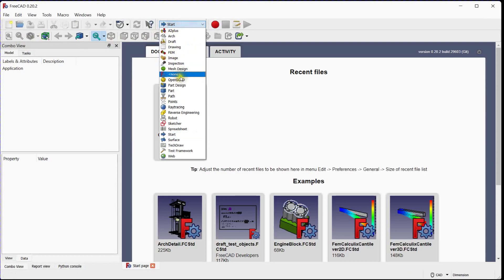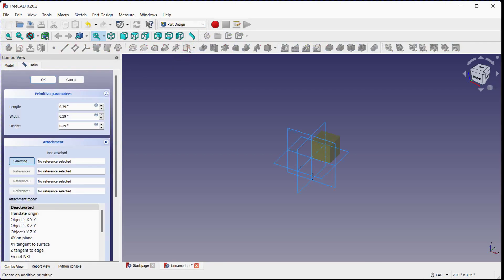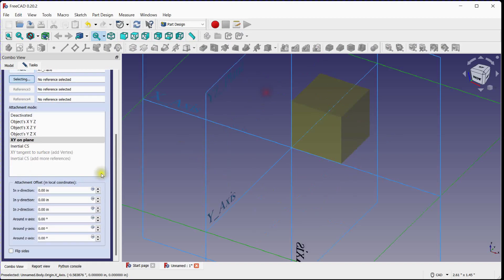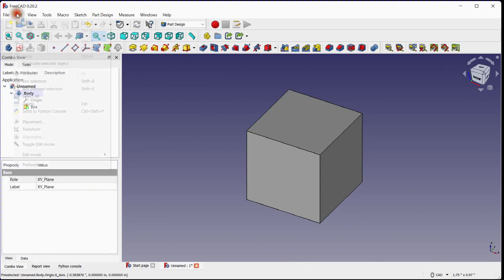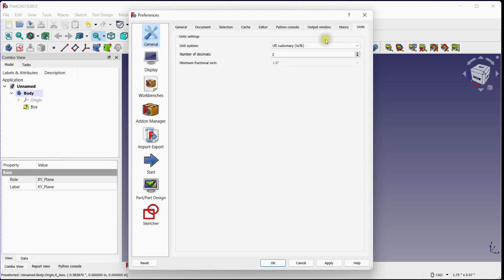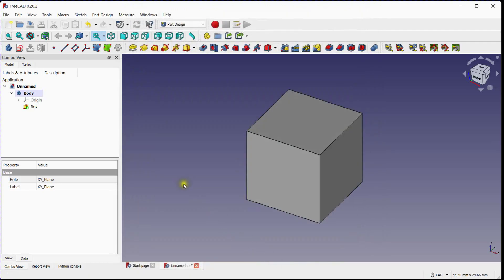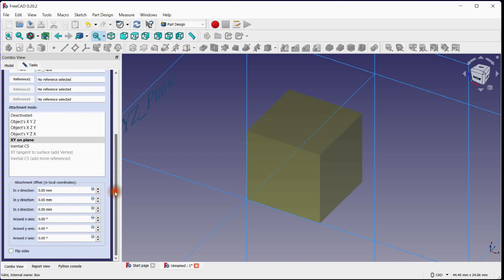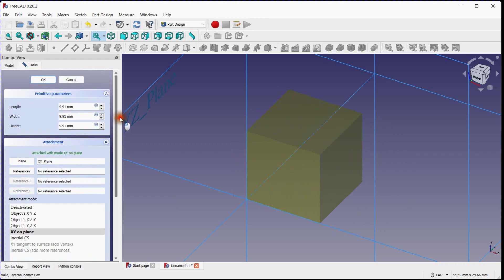🔍Freecad Tutorial: How to change Unit System for Precision Modeling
In this comprehensive Freecad tutorial, learn how to easily change the unit system within the software to ensure accurate and precise modeling. Follow step-by-step instructions, tips, and best practices to seamlessly switch between different unit systems and work with confidence on your projects. Master the art of unit conversion and take your Freecad skills to the next level!